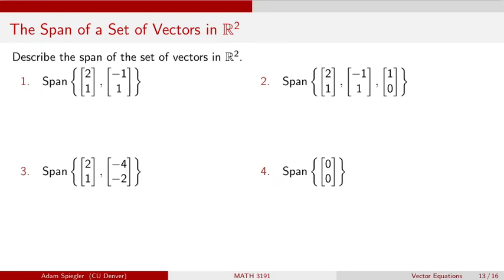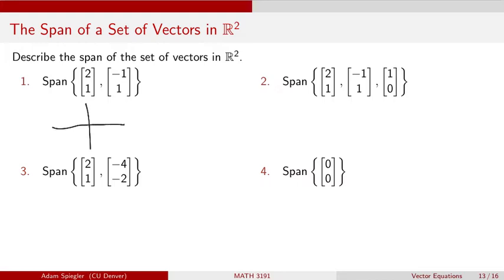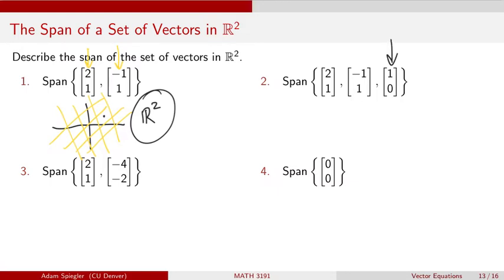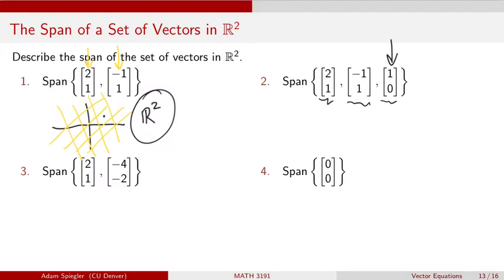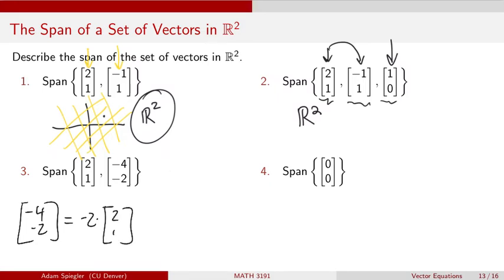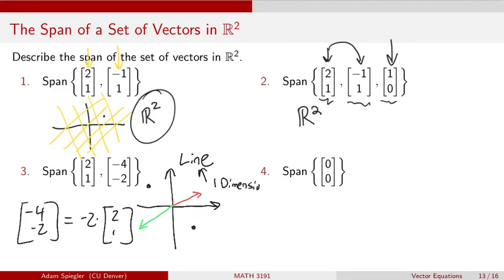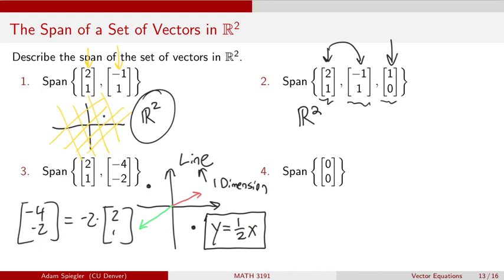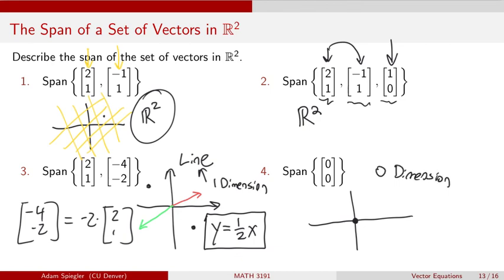MATH 3191: Example of Span in 2-Dim